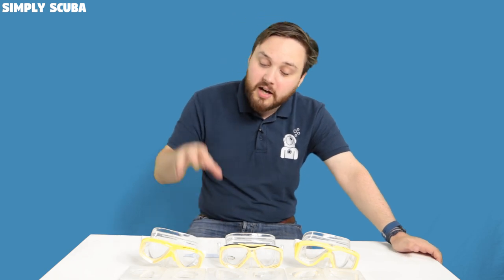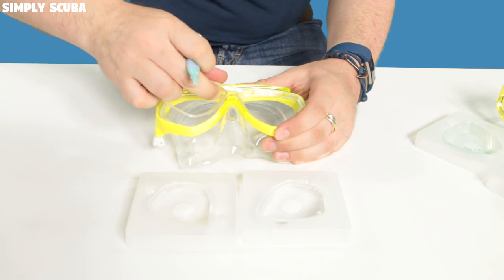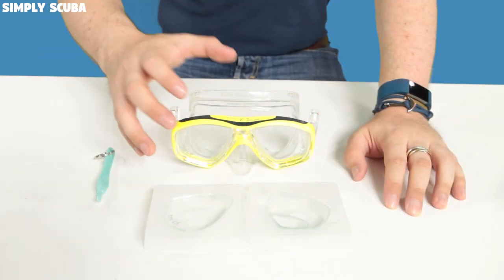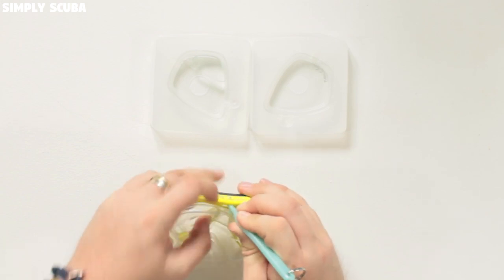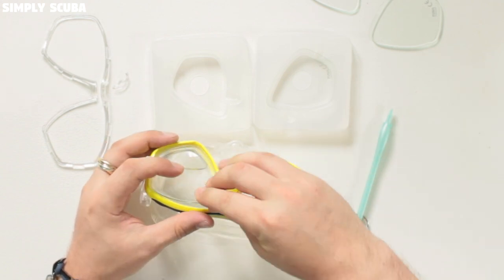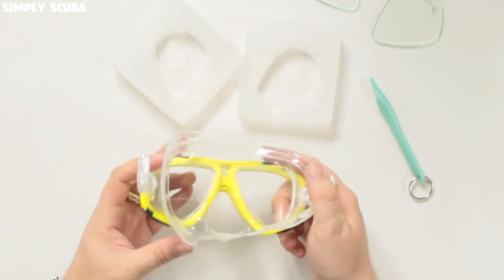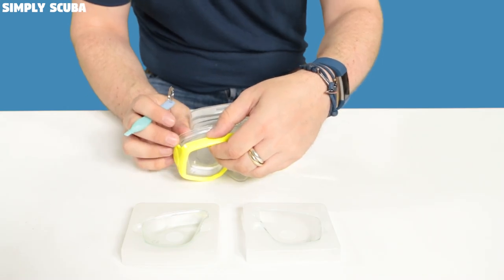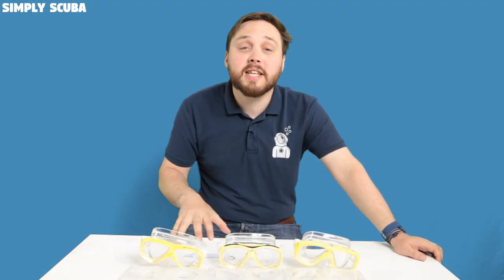Lens Changing Guide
Prescription diving masks offer divers and snorkellers clarity underwater. We offer corrective lenses for long, short and bifocal prescriptions. If your prescription is between the strengths shown then select the weaker as the water offers some magnification. See our advice pages for more guidelines.